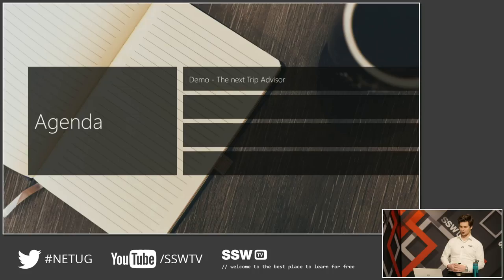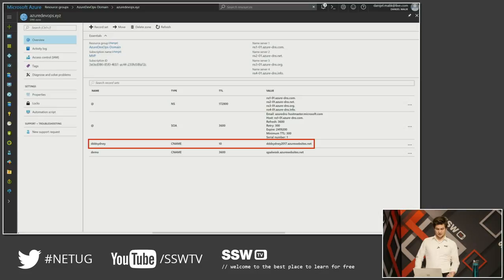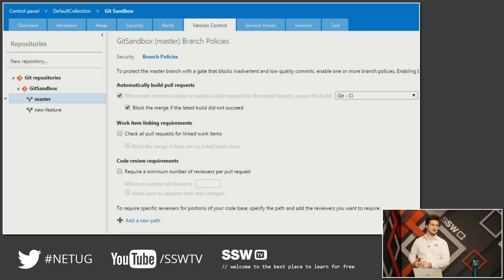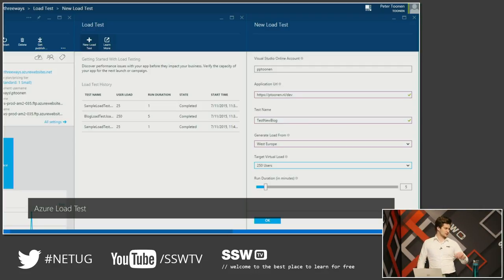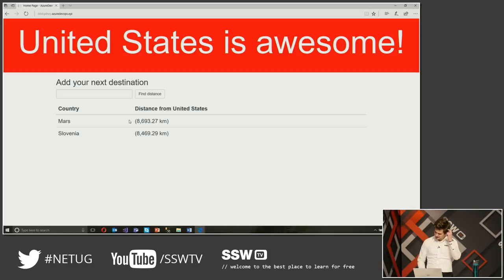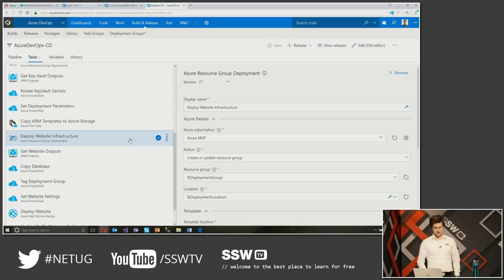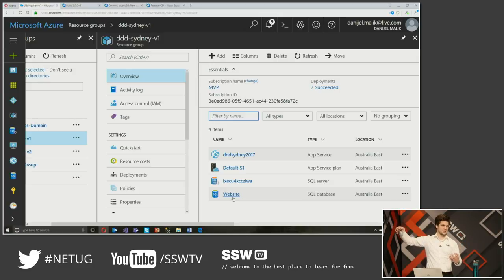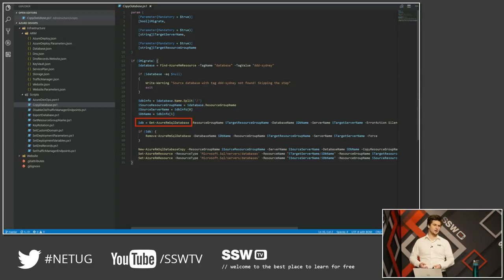Get ready for modern DevOps – Danijel Malik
--- Description ---

Modern DevOps is a highway to greater business value and it works cross-platform.

Automated deployments solved a handover problem, Application Monitoring Platforms closed the feedback and crash reporting gap, and containers made the “works on my machine” stereotype real. Next mission: automated environments.

In this session, Danijel will start by identifying the common bad practices to give you some quick wins. His experience starts from the smallest businesses and extends to the largest businesses including some of the largest banks. You will learn why Zero Based
Infrastructure is the next step of a DevOps evolution, why Cloud is your best friend, and how to integrate this approach back into your deployment pipeline. You will walk away with a solid understanding of what Infrastructure as Code is and the main advantages, leaving you with nothing to worry about but your code.